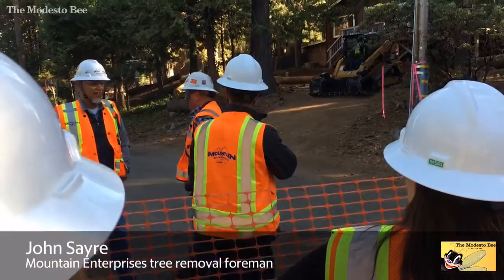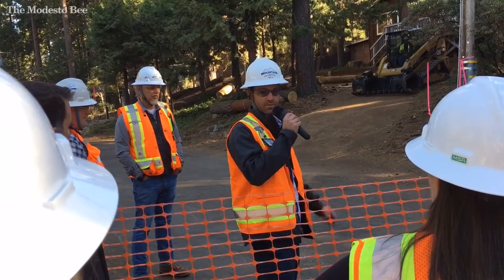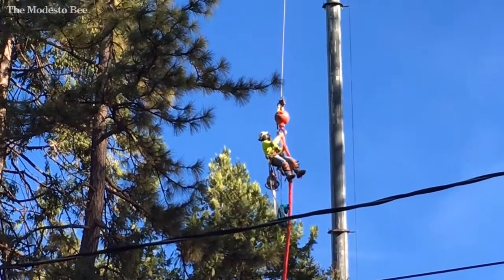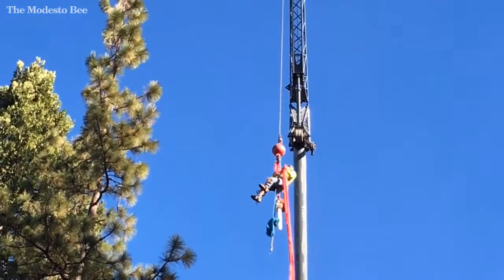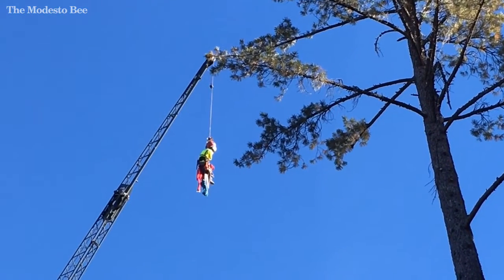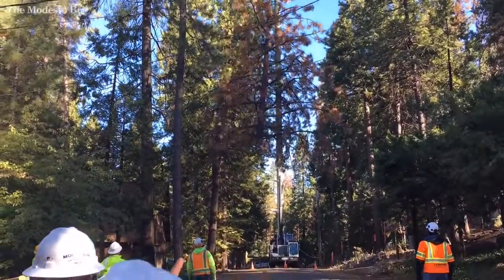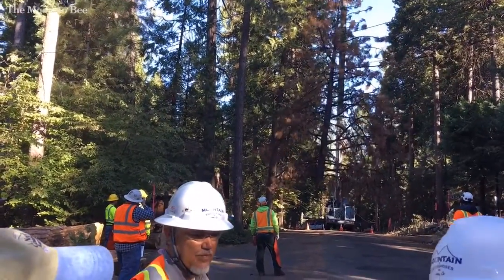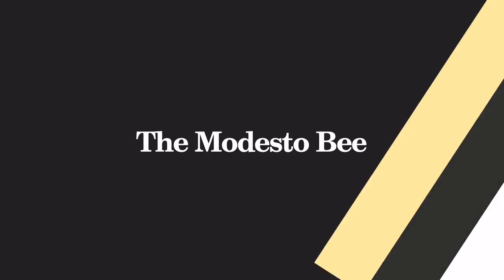Crew takes down beetle-killed tree in Tuolumne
A tour group watched as a pine tree killed by bark beetles was taken down in Mi-Wuk Village, Calif., on Thursday, Oct.